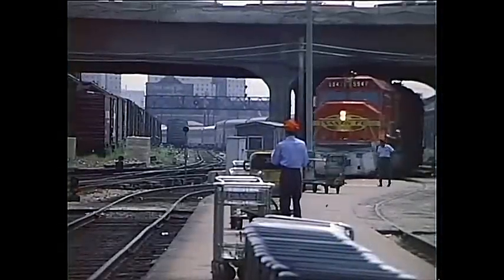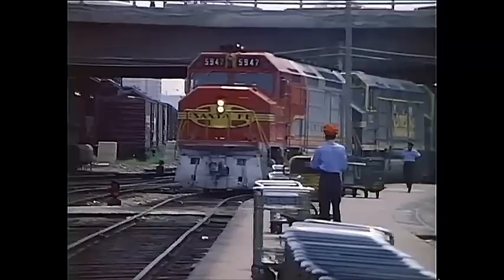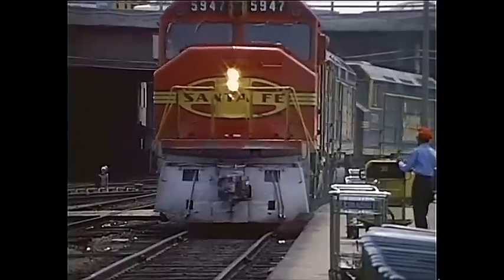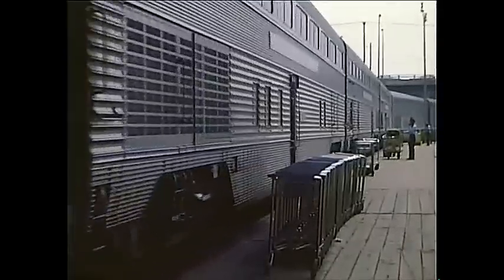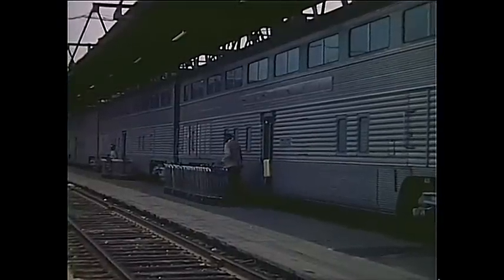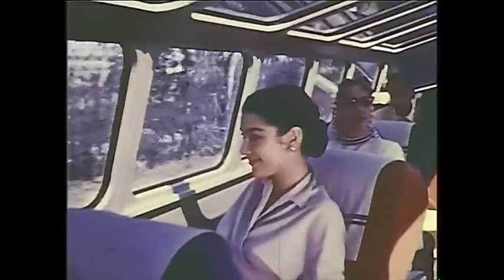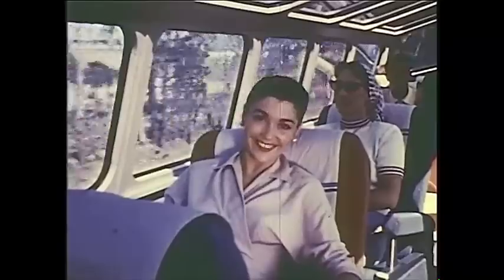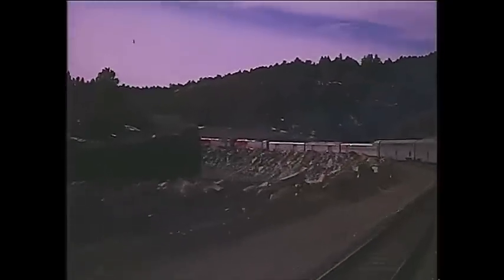"The Super Chief - The Whole Story" DVD by Sunday River Productions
The whole story of one of the world's most famous streamlined trains, from birth to burial. Feel the suction of air as the train roars past on the prairie. See inside the luxury consist, and glimpse the rest of the Santa Fe's streamlined fleet in action, including the San Francisco Chief, The Texas Chief, The Grand Canyon, The El Capitan, and Alco PAs leading The San Diegan along the Pacific surf.